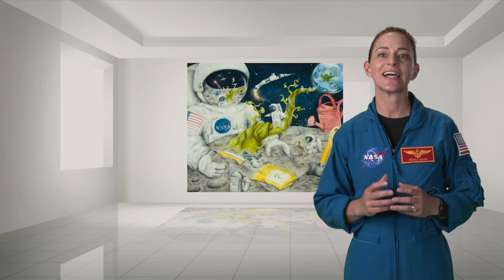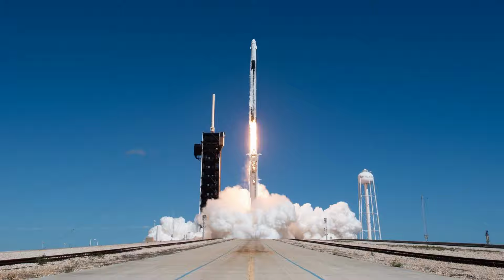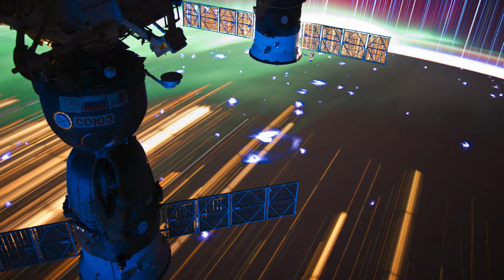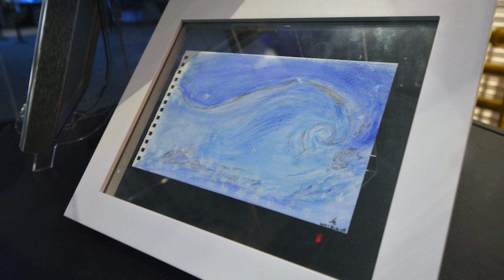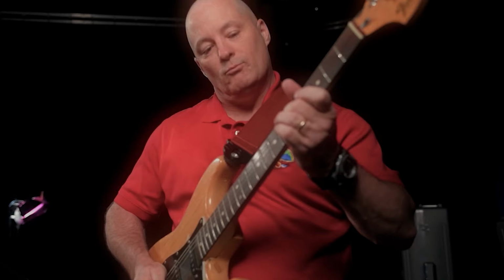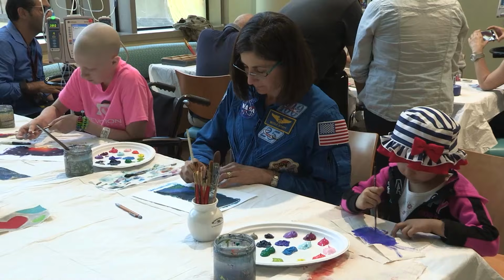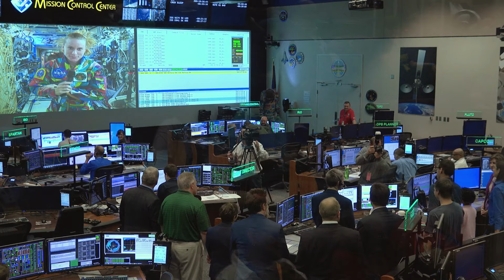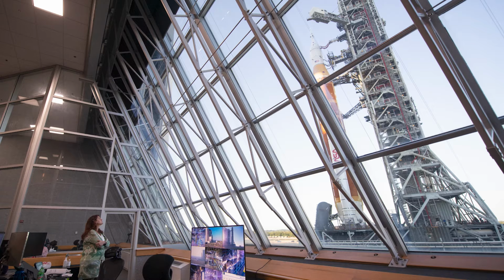STEMonstrations: Space Art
For more than 50 years, art has helped capture and convey the excitement and wonder of human space exploration. But did you know that astronauts integrate artistic expression like music, painting, and photography into their own lives while on the International Space Station?

In the latest STEMonstration episode, NASA astronaut Nicole Mann explores how space exploration both inspires and affects art. Learn about the creative solutions astronauts employ to overcome the challenges of doing art in microgravity. Be inspired by a digital gallery of space-themed artwork created by astronauts on station and students on Earth. In the corresponding classroom connection, students can tap into their own creativity to create personal masterpieces based on astronaut observations of Earth.

for more videos like this, along with corresponding classroom connection lesson plans.

We’re launching STEM Engagement to new heights with learning resources that connect teachers, students, parents and caregivers to the inspiring work at NASA. Join us as we apply science, technology, engineering and mathematics to explore space, improve aeronautics, examine Earth and strive to land the first woman and first person of color on the Moon with the Artemis program.